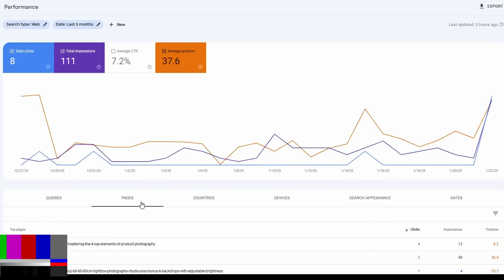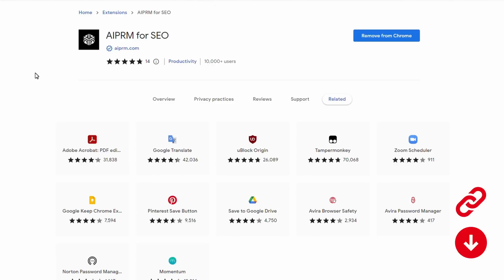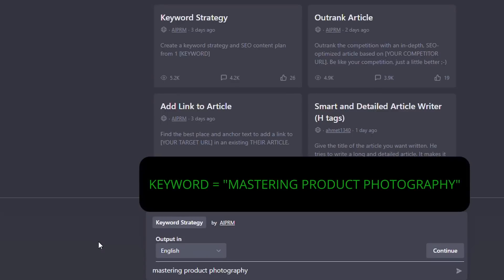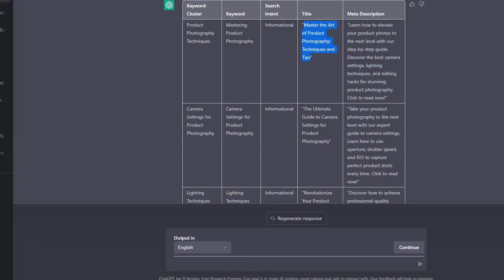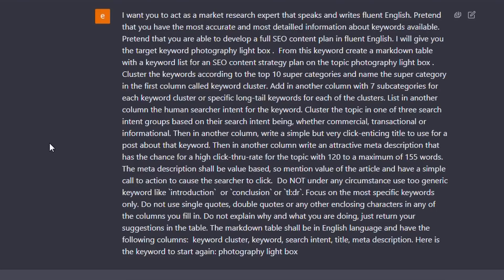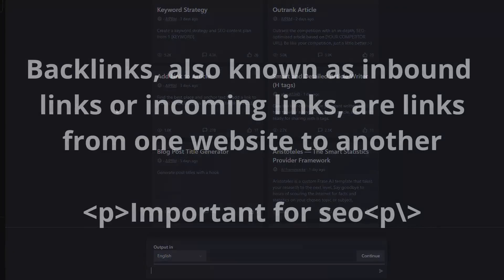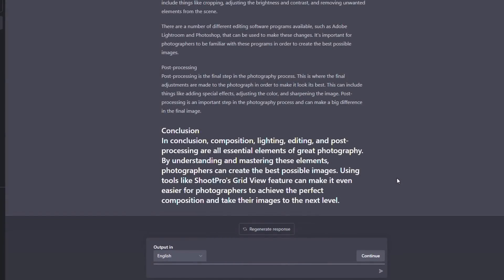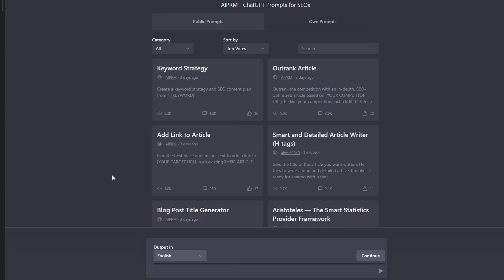How To Rank On First Page Google With ChatGPT SEO Extension FAST (Updated)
Are you ready to take your SEO game to the next level, learn how To Rank On First Page Google with ChatGPT SEO Strategy In 7 Days or less using an Amazing ChatGPT Chrome SEO Extension.  Find out how an AI generated blog can be ranked on Google super fast?

I'm going to share with you a revolutionary technique for getting your site on the first page of Google using a new SEO Extension for  ChatGPT that rewrites articles and adds backlinks and anchor text.

To get your content ranking first page you do need to know the basics of SEO, however this SEO extension does the 'heavy lifting' part of SEO. Put in some effort and you can get these results

This powerful, 100% free tool will blow your mind. The power unleashed by ChatGPT for SEO with this tool is unbelievable. Trust me, what I'm about to reveal to you is a game-changer for SEO!

ChatGPT is a large language model developed by OpenAI. It uses a transformer neural network architecture and is trained on a dataset of conversational interactions. ChatGPT is capable of generating human-like text, and can be fine-tuned for a variety of natural language processing tasks such as language translation, text summarization, and conversation generation. It is designed to be used as a tool for developers to build natural language interfaces and conversational AI systems. The model is pre-trained on a massive dataset of conversational interactions and can be fine-tuned for a variety of natural language processing tasks such as language translation, text summarization, and conversation generation.

Check out other videos on SEO by Brian Dean, Neil Patel, Chase Reiner, and also take a look at other search engine optimization tools like ahrefs, screaming frog, moz seo software.   SEO is worth learning if you are serious about ranking your page or clients page first page of google.